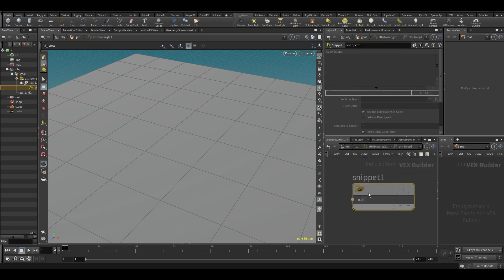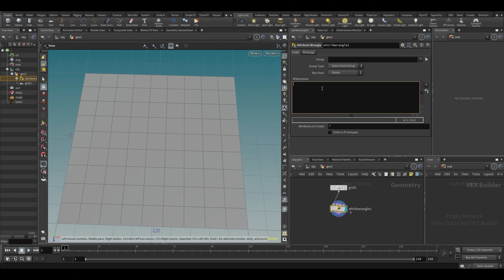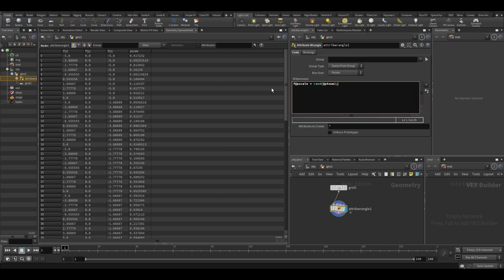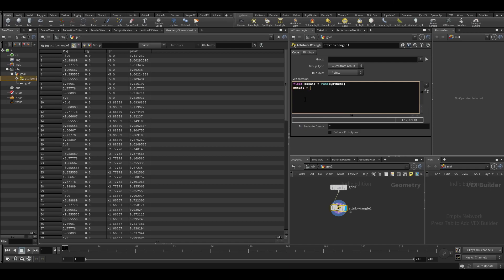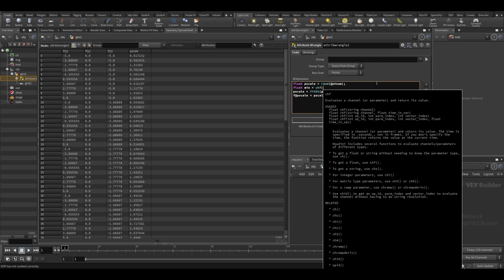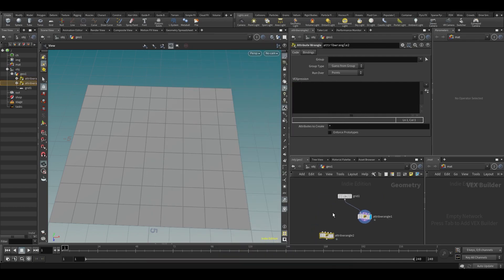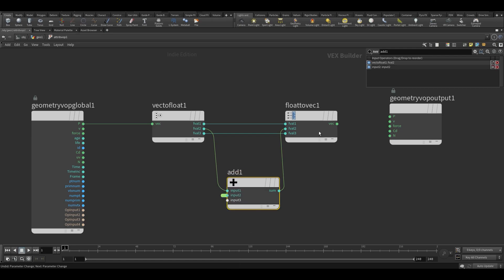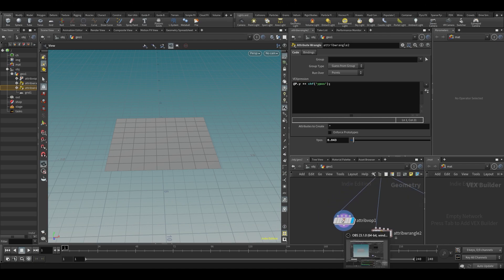Learn houdini: Howdini101 - 020 - Vex Intermission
Next part of the course will go live a little later,  on: 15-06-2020 as I have another big upload planned this friday (if all goes well with finishing it up)

Let's discuss some very basic vex as we'll be using some of that later in the course.